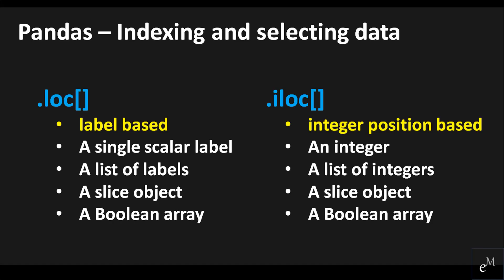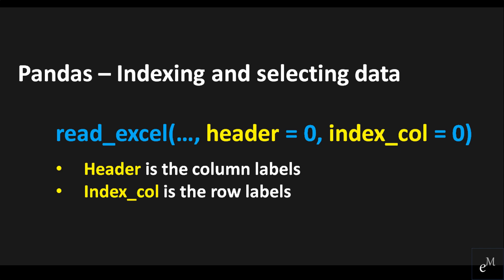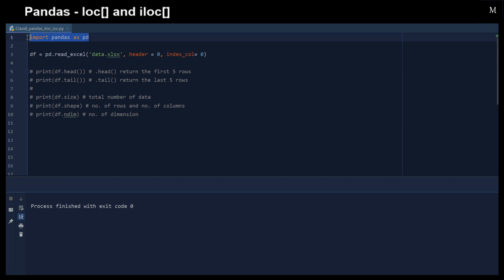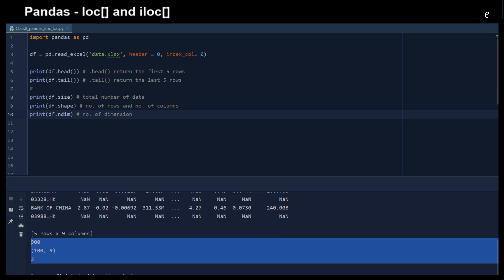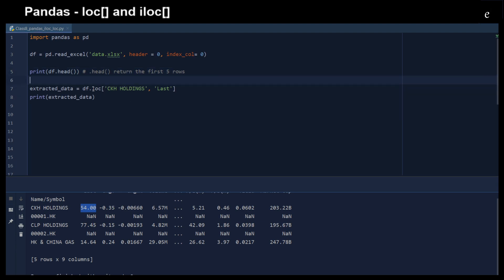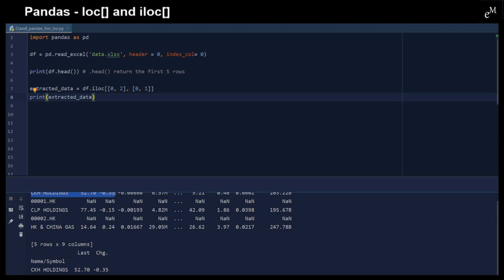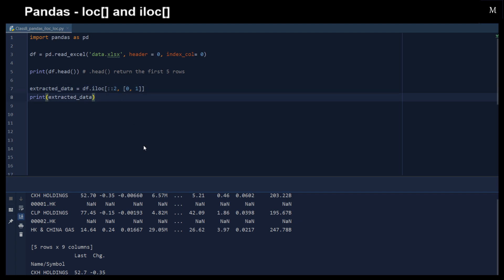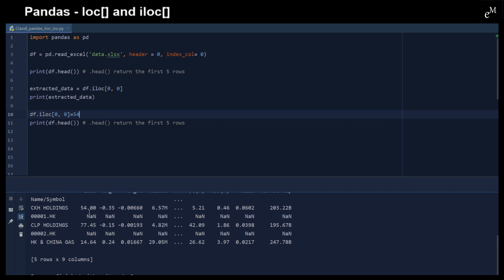Python Tutorial: Learn Indexing in Pandas - iloc[], loc[] in 10 Minutes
Pandas is mainly used for machine learning in the form of dataframes. Once we use panda functions to extract data from our text file or binary file, the data will be formed as a dataframe. And Pandas further allows us to perform various data manipulation operations.

There are two commonly used methods to extract data in pandas: .loc and .iloc methods.